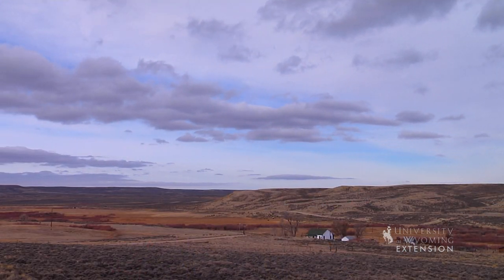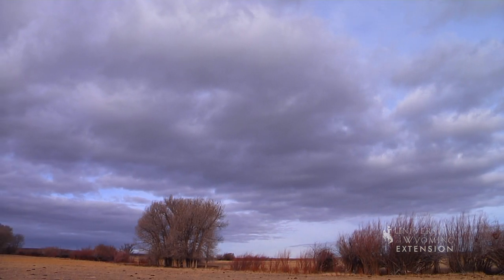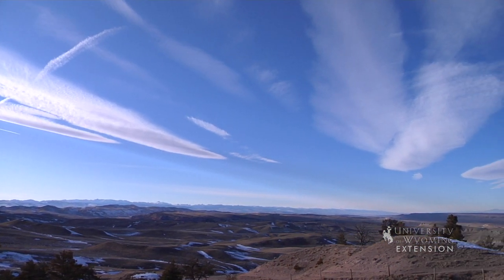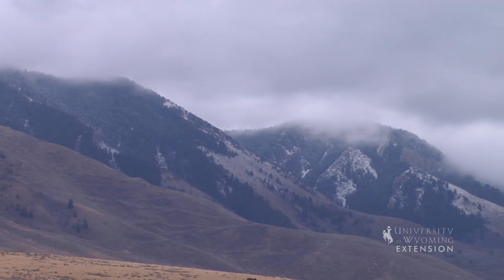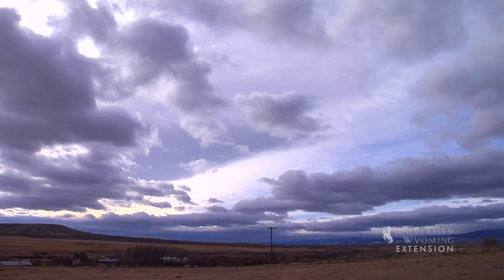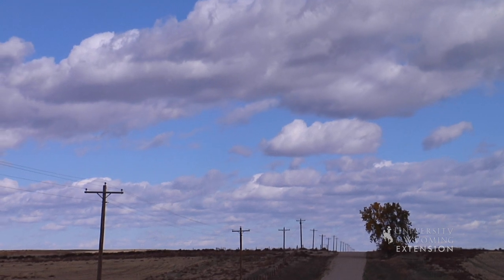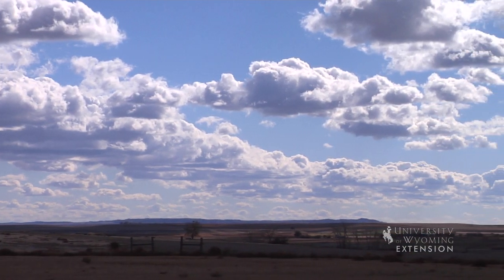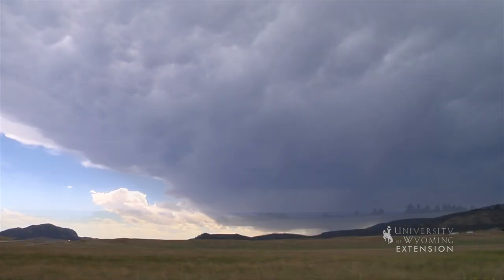Where Do Clouds Come From?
Find out how clouds form, the variety of cloud types, and how clouds can help you judging the upcoming weather.